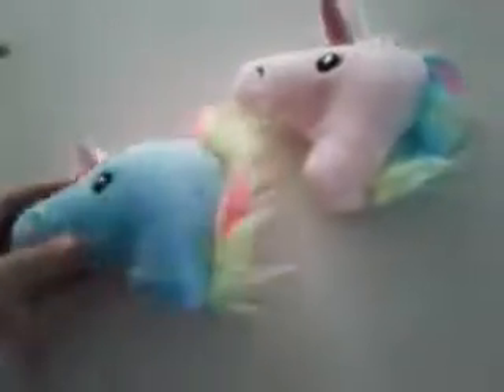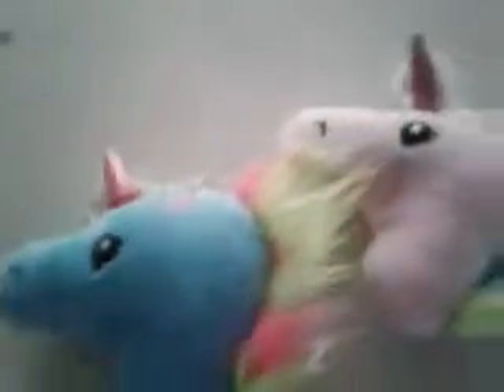UNICORN HALL OH MY GOD!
UNICORNS